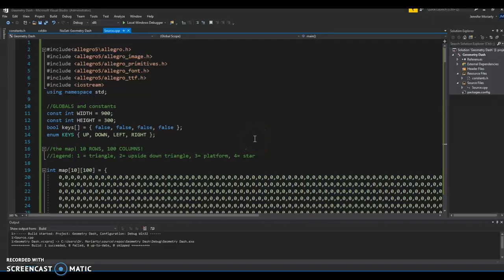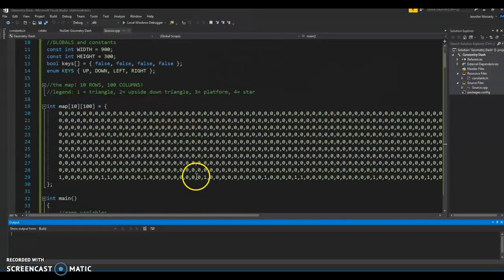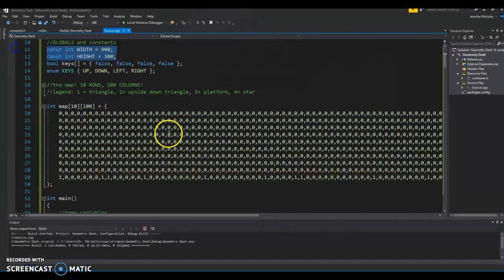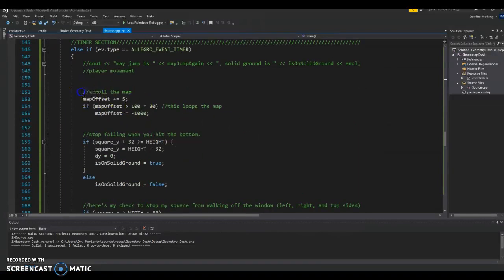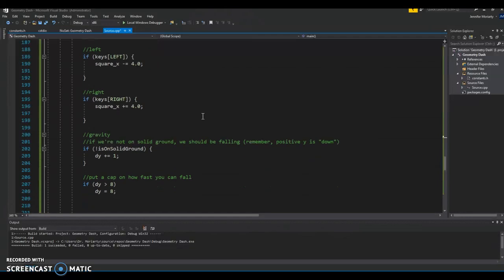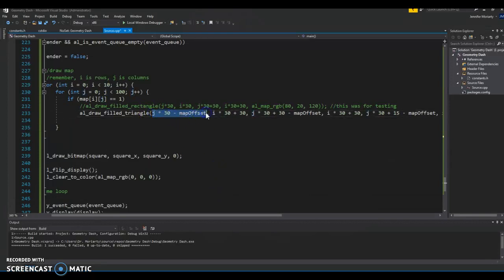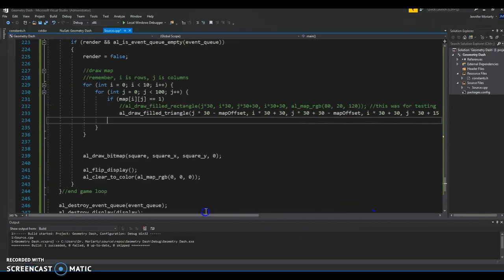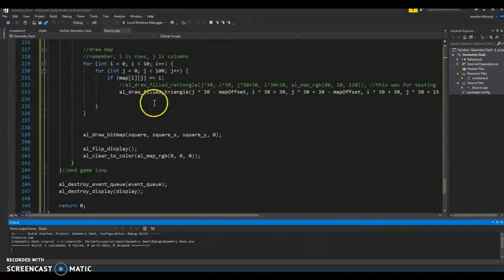Geometry Dash 1